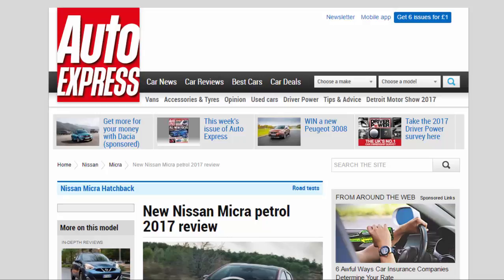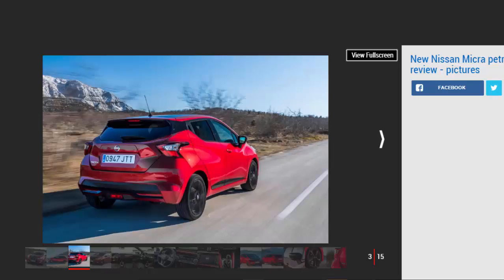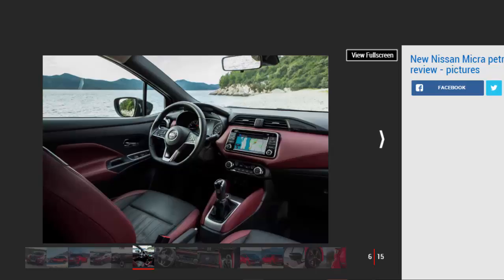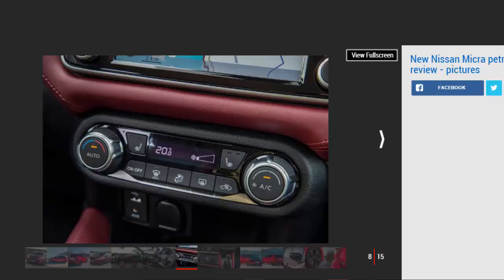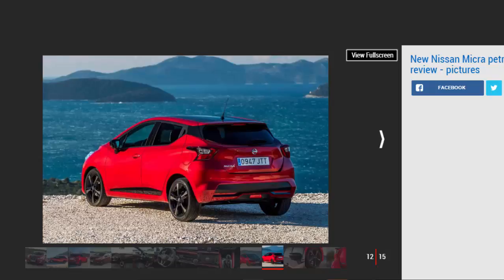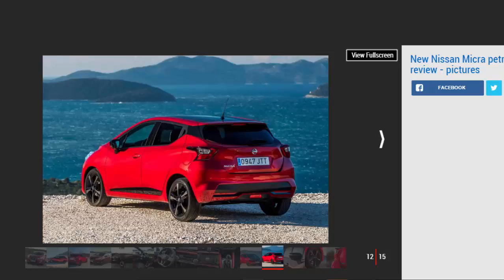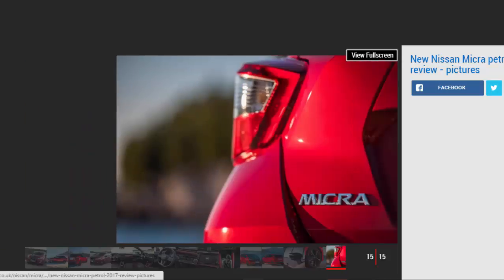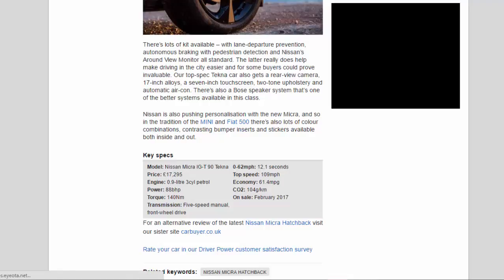Car Review - New Nissan Micra Petrol 2017 Review - Read Newspaper Tv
Read newspaper:
Car review - New Nissan Micra petrol 2017 review
Source: autoexpress.co.uk